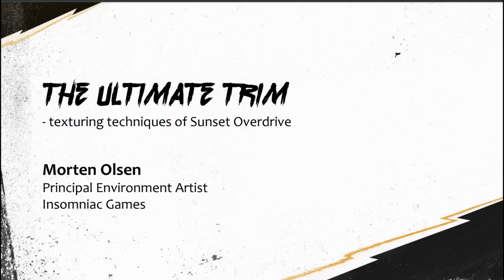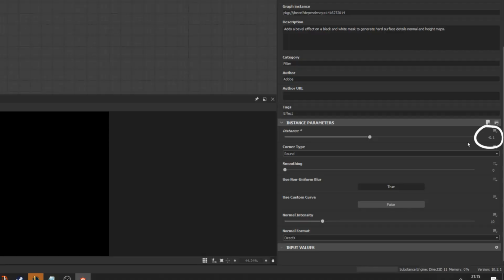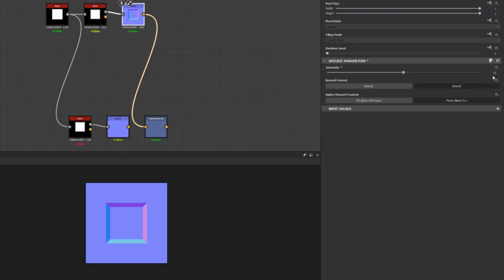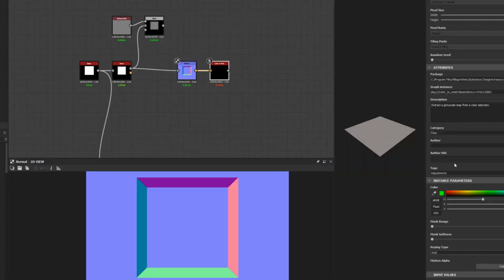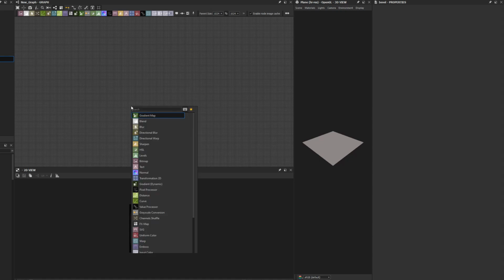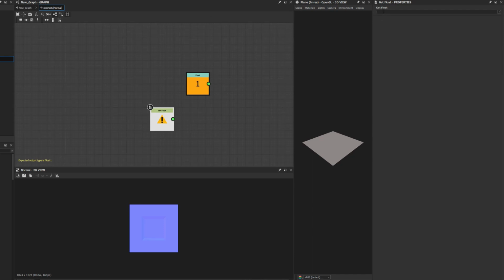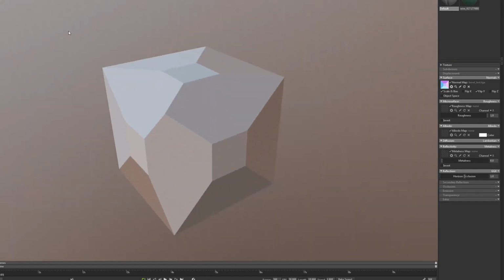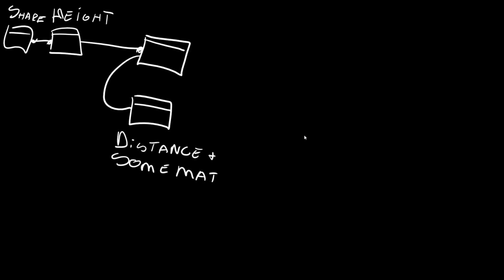Creating the Ultimate Trim Technique in Substance Designer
Lets talk about them bevels.